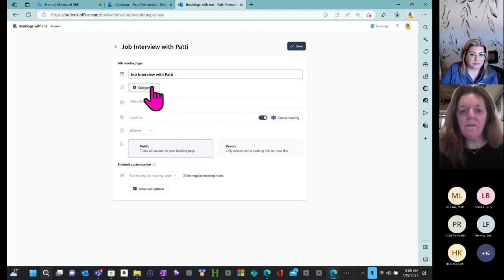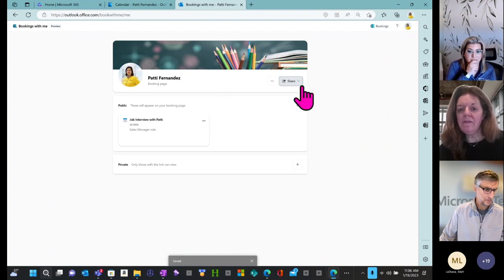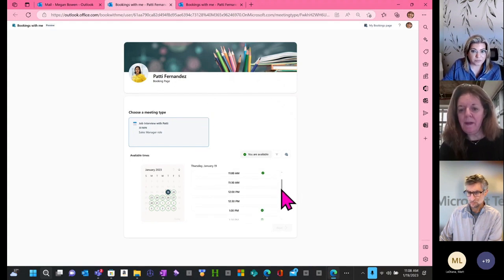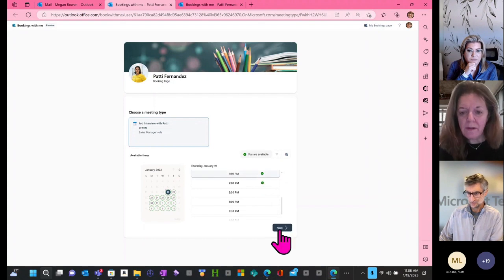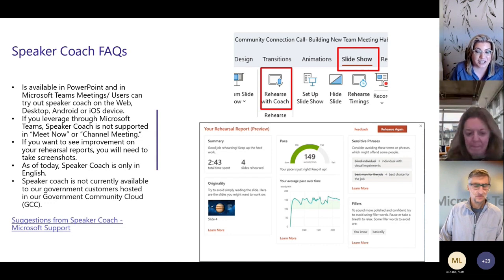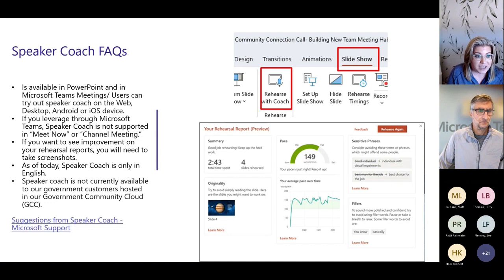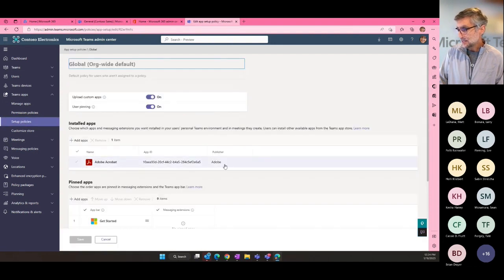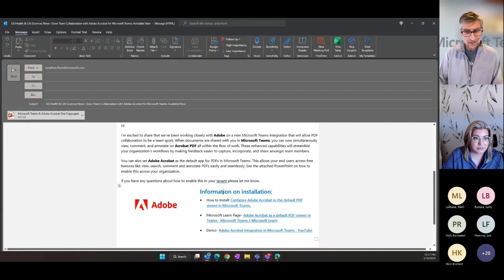HLS Community Connection Jan 19